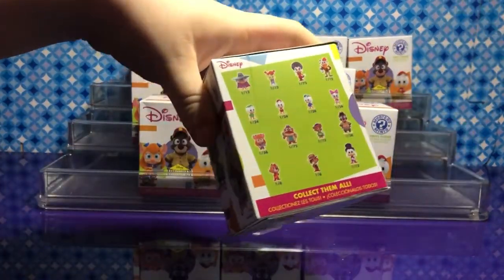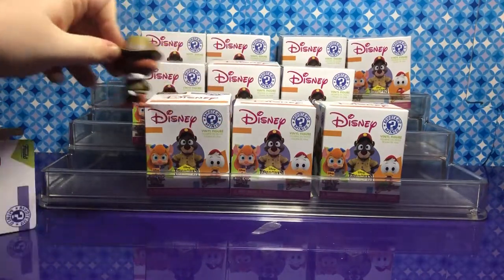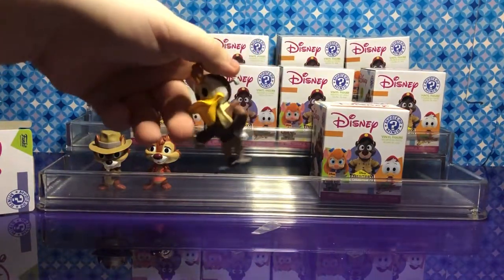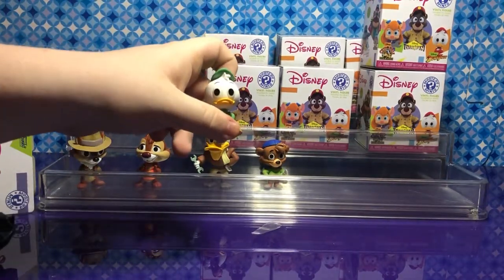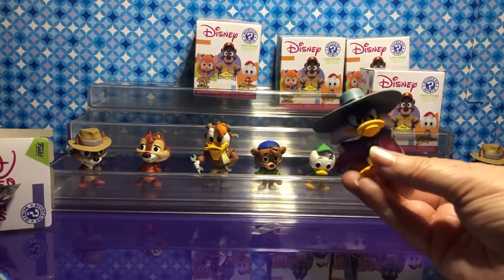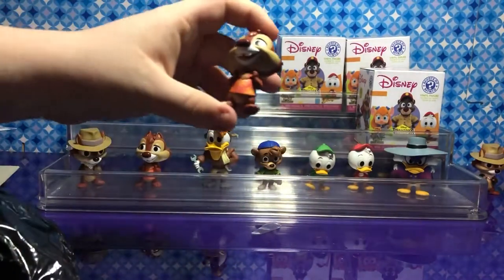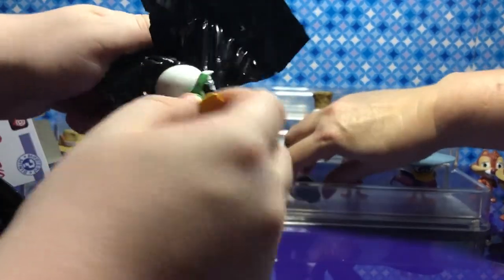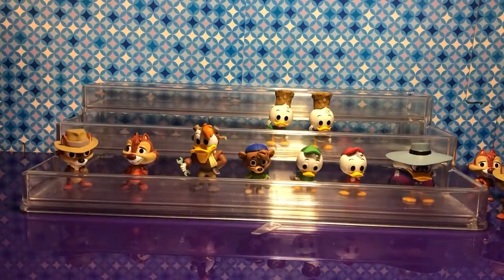Funko Disney Afternoons Mystery Mini